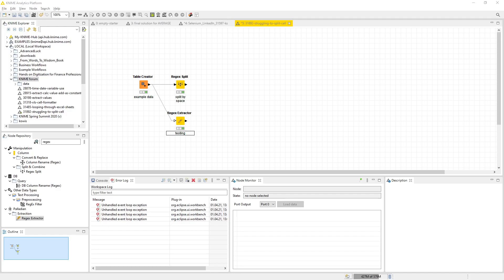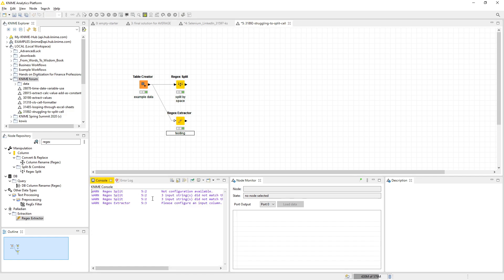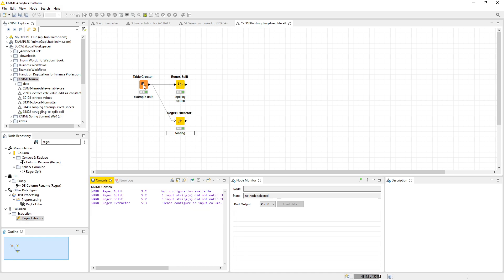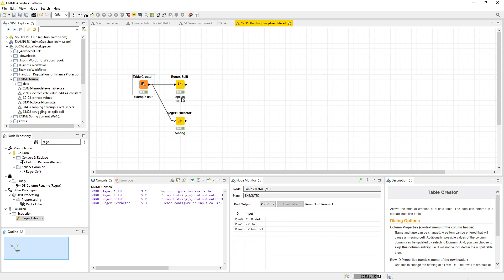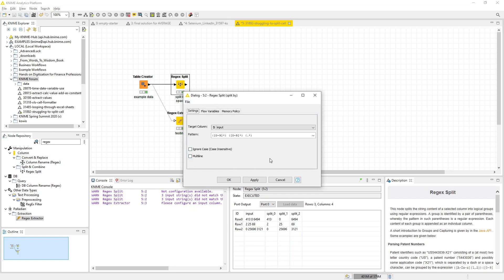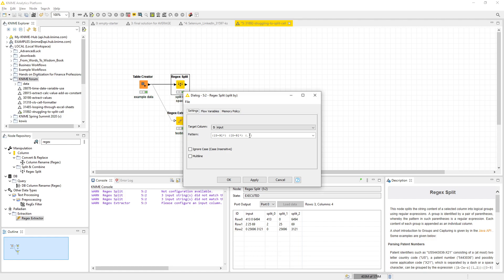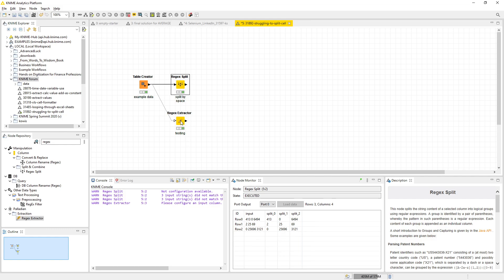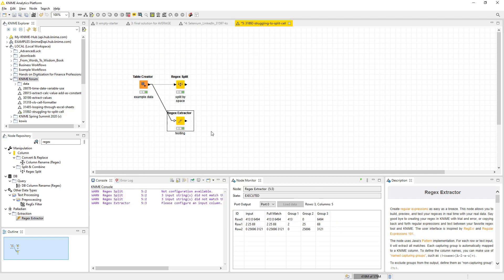KNIME - splitting cell by space (regex)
This is a short video response to this question on the KNIME forum

You can find the solution also here on my public KNIME hub